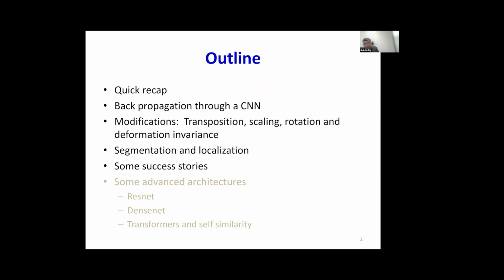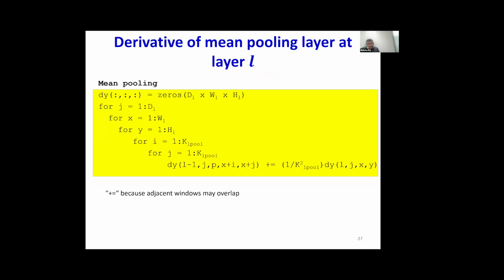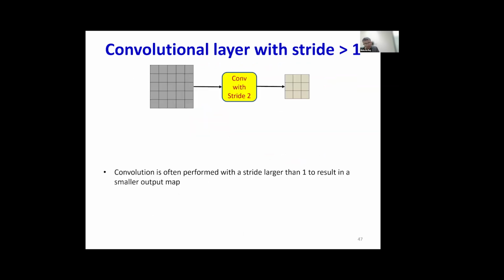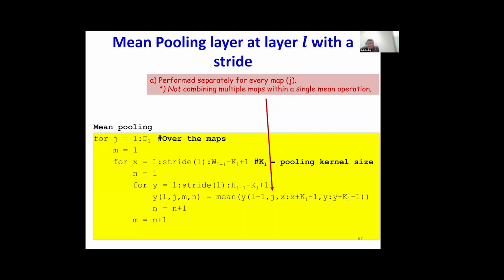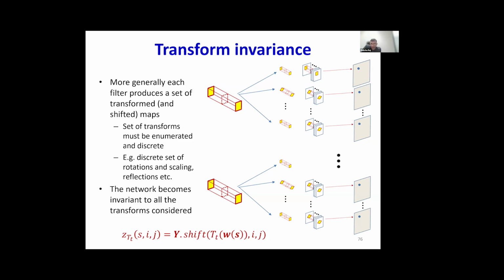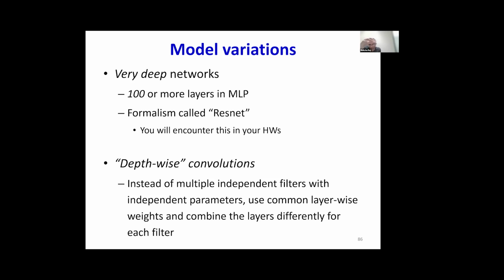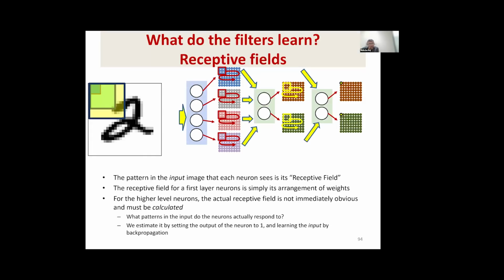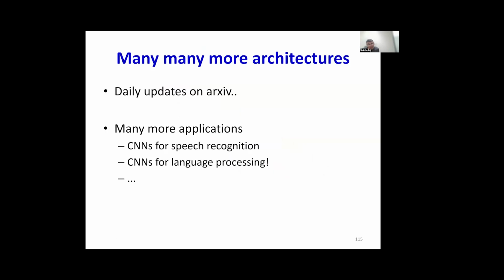Fall 2024 - Lec 12